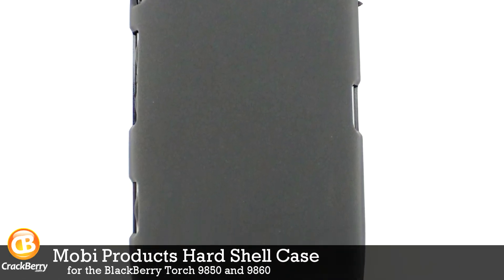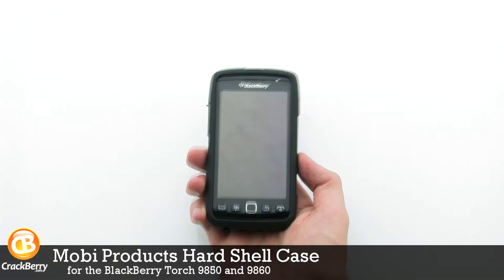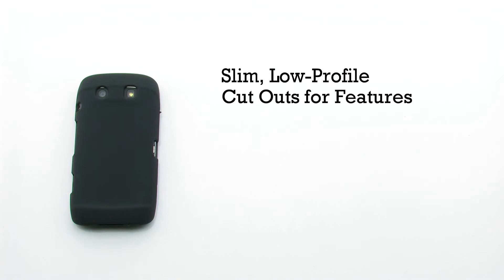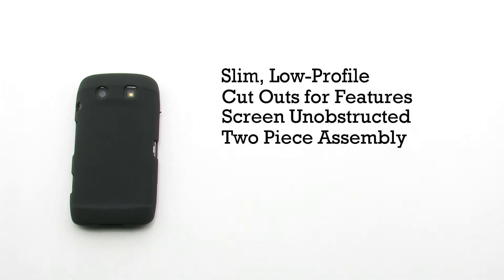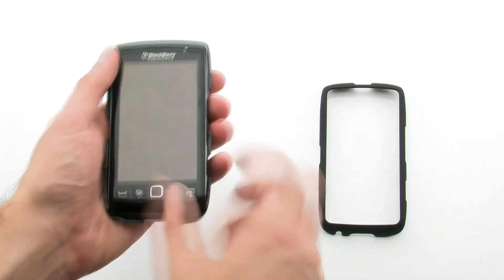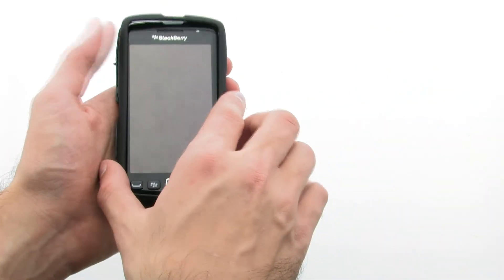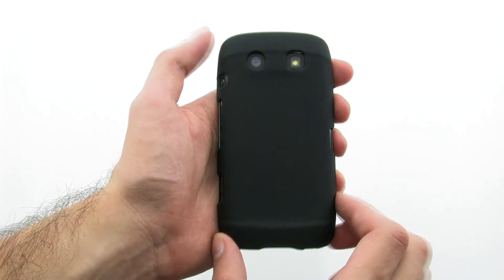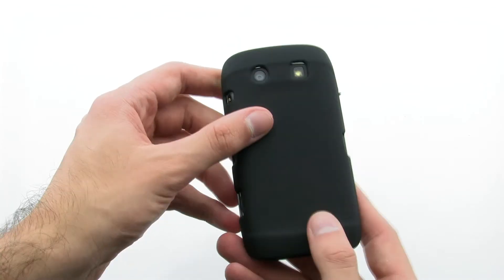Mobi Products Hard Shell Case for BlackBerry Torch 9850, Torch 9860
Help keep your BlackBerry Torch 9850 or Torch 9860 protected with the Mobi Hard Shell Case while not sacrificing the slim look of your device!

This Hard Case from Mobi Products is designed specifically for the BlackBerry Torch 9850 or Torch 9860 and has cut outs for all of the devices features while leaving the screen exposed for full functionality.

Black
Part# A8963
Mnf# FS-BB9860-RBK

Blue
Part# A8964
Mnf# FS-BB9860-RBU

Red
Part# A8965
Mnf# FS-BB9860-RRD

Purple
Part# A8966
Mnf# FS-BB9860-RPP

Pink
Part# A8967
Mnf# FS-BB9860-RPI